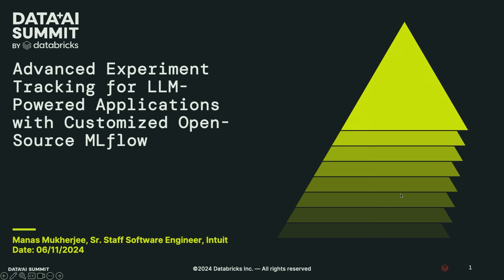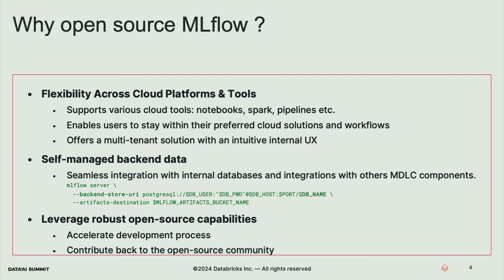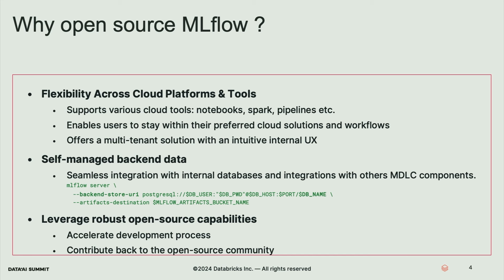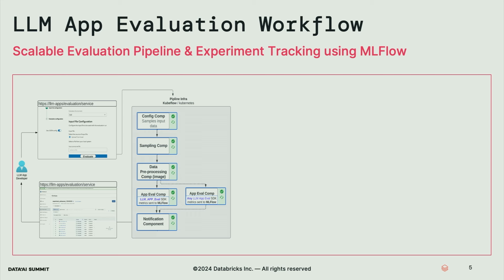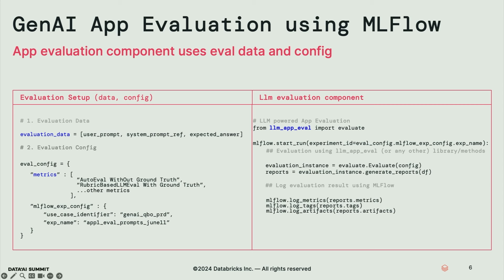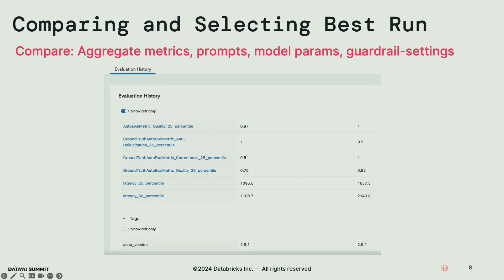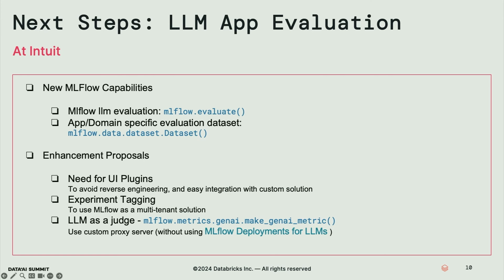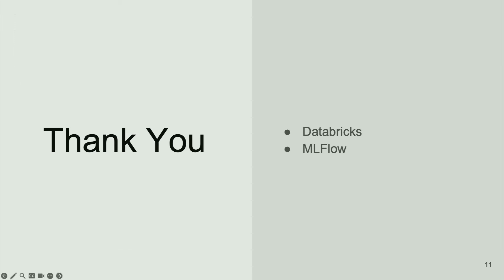Advanced Experiment Tracking for LLM-Powered applications with Customized Open-Source MLFLow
In this technical talk, attendees will discover how Intuit has leveraged open-source MLFlow to improve the performance of traditional ML models and LLM powered applications through effective tracking and management of machine learning experiments. Highlights of the talk include Intuit's customizations for achieving reproducibility of experiments, model lineage tracking, and streamlined model review workflow through MLFlow integration with their MLPlatform experience.

Talk By: Manas Mukherjee, Sr. Staff Software Engineer, Intuit